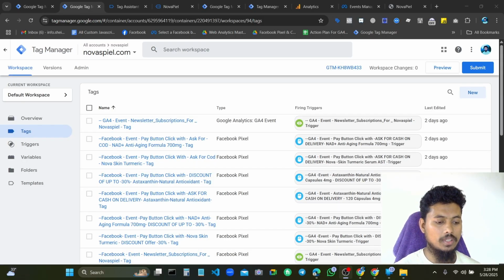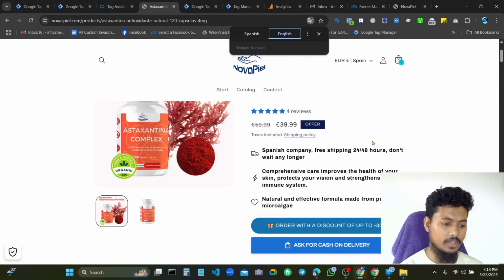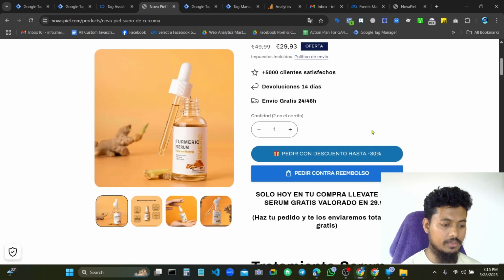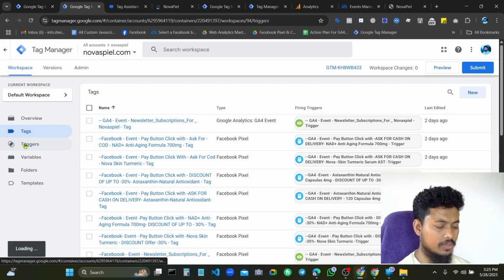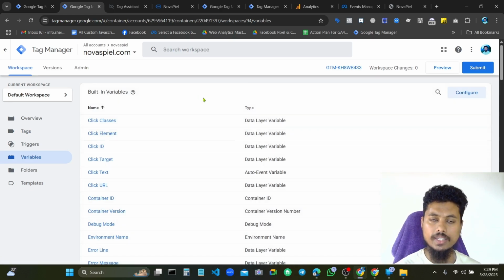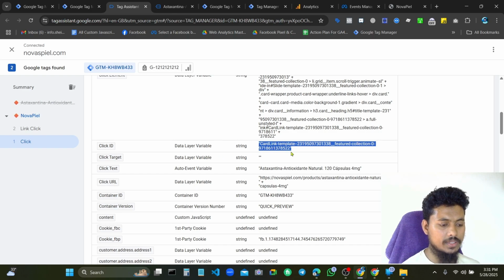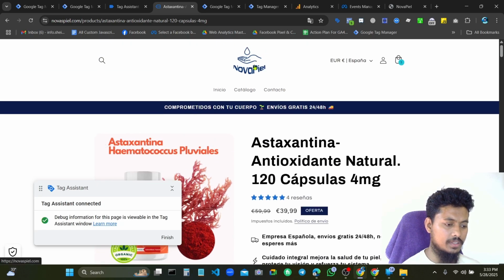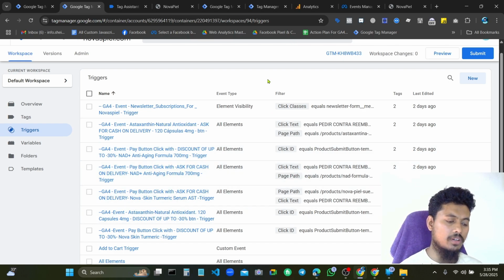Shopify Pay Button Click Tracking | Custom Events for Facebook Pixel & GA4 (Step-by-Step) 2025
✅ Shopify Pay Button Click Tracking | Custom Events for Facebook Pixel & GA4 (Step-by-Step)🎯

Want to track Shopify Pay button clicks like a pro?
In this tutorial, you'll learn how to set up custom events for both Facebook Pixel (including Conversion API) and Google Analytics 4 (GA4) to track conversions effectively.

🔍 What You'll Learn:
✨ How to identify the Shopify Pay button click
🛠 Set up click triggers in Google Tag Manager
📦 Send events to Facebook Pixel + CAPI
📊 Track custom events in GA4
🧪 Test and validate your setup

💡 Why This Matters:
🚀 Boost your ad attribution accuracy
📈 Improve campaign optimization
🎯 Gain deeper insights into checkout behavior

🧰 Tools Covered:
- 🛒 Shopify